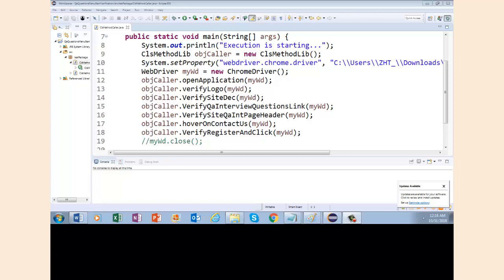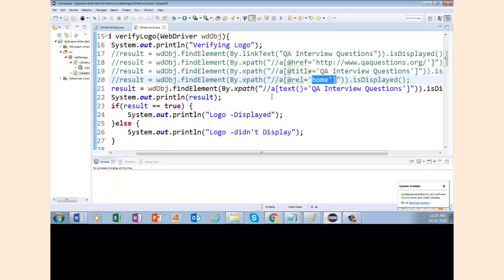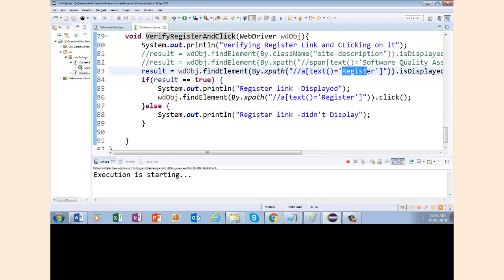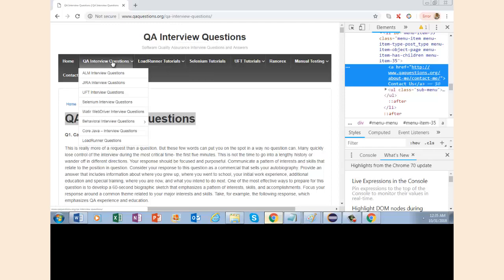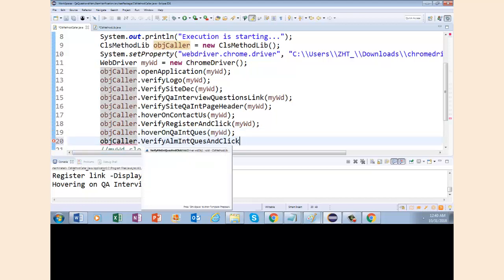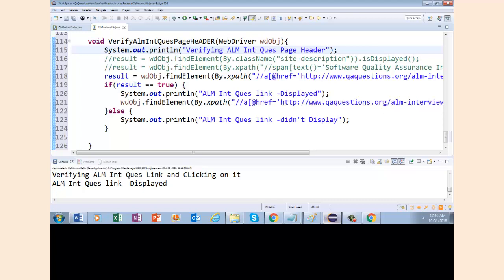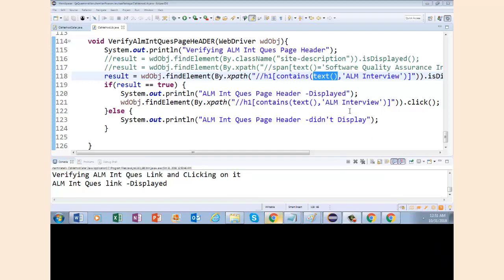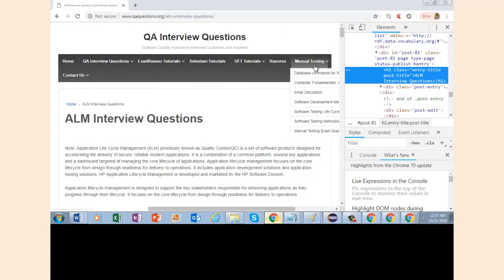Understand xpath in Selenium WebDriver Detailed Session